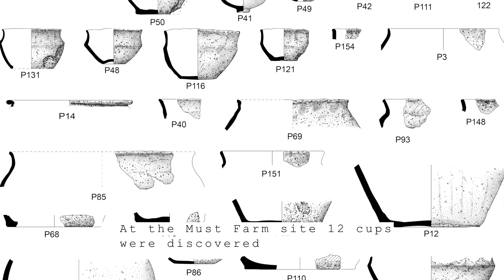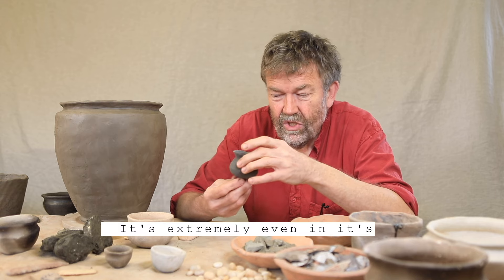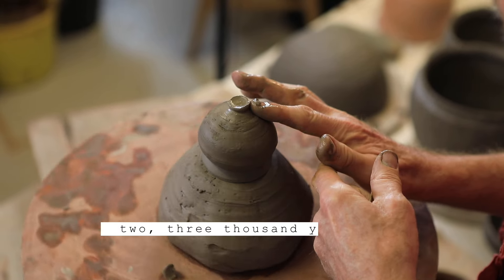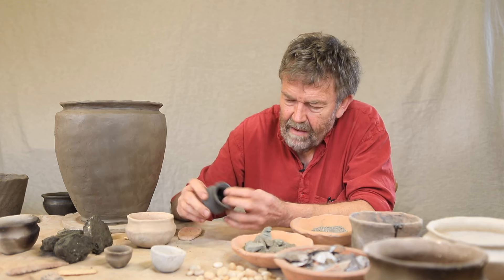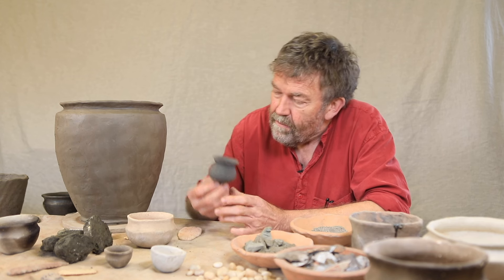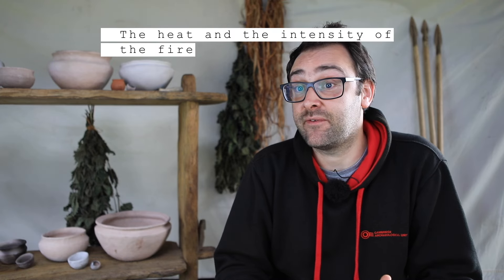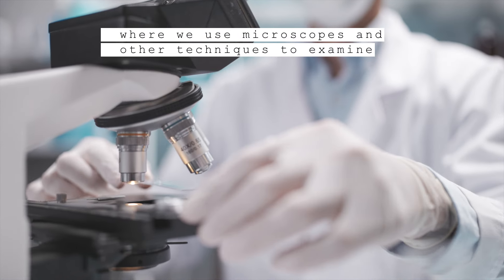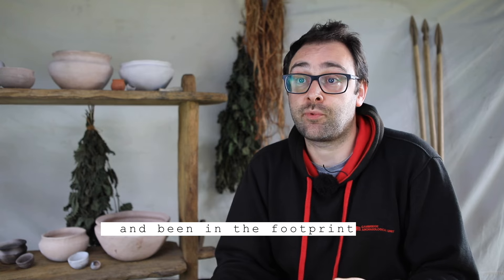Making Must Farm (S2, E5): Replicating the Bronze Age Poppy Headed Cup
Out of the 128 vessels that were found at Must Farm, Pot 41 (the poppy headed cup) is one of the most extraordinary vessels assemblage, both in terms of form and decoration.

In this episode, Dr. Chris Wakefield (CAU) looks at how the fire affected the pots that were recovered from the Late Bronze Age settlement and how this has affected the post-excavation analysis of these artefacts. Watch prehistoric pottery expert Graham Taylor (Potted History) make a replica of the poppy headed cup and discuss how it may have been made 3,000 years ago.

Filmed and Production by Emma Jones/AncientCraft

With special thanks to Cambridge Archaeological Unit, McDonald Institute of Archaeological Research, University of Cambridge, Historic England and Forterra, for funding this series of educational videos.

You can now read more about the incredible site of Must Farm in theOpen Access volumes, published by the McDonald Institute of Archaeological Research :
Must Farm pile-dwelling settlement: Volume 1. Landscape, architecture and occupation:
Must Farm pile-dwelling settlement: Volume 2. Specialist reports

Potted History creates incredible museum quality replica pots from prehistory through to post mediaeval periods. Take a look at their website or follow them on Youtube and social media for more great pottery content!